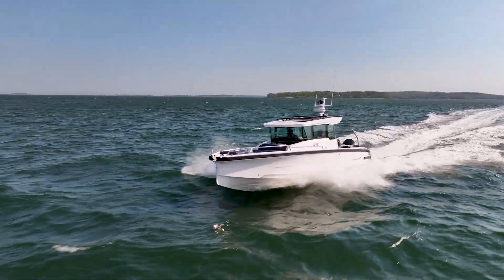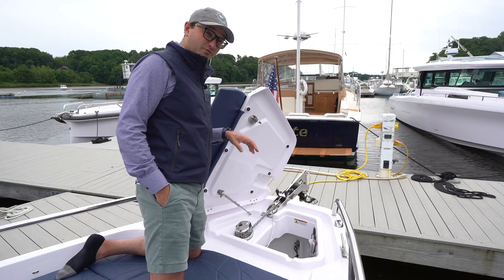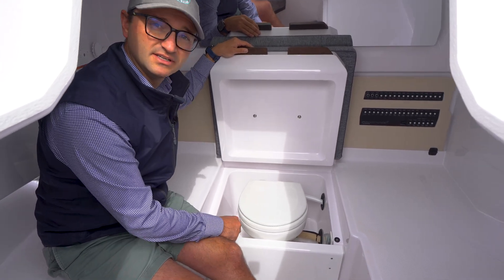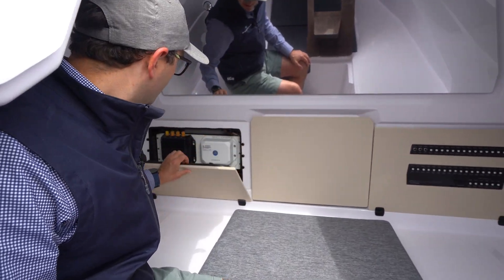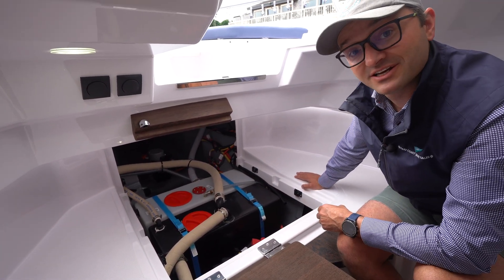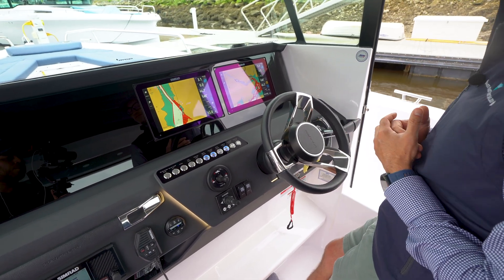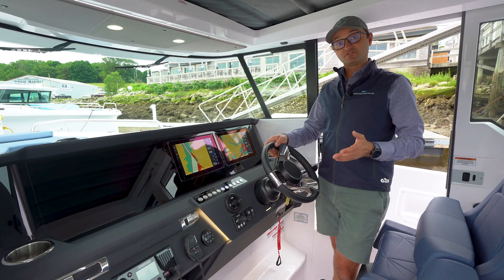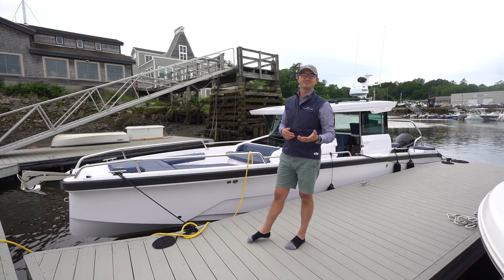Axopar 29 Overview & Location of all Systems | Axopar Education Series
Join Ben Knowles from East Coast Yacht Sales as he goes over a general overview and locations of all systems on board the all new Axopar 29. Learn  about the locations of the anchor locker, windlass, batteries, fuel tank, holding tank, water tank, breaker panels, electrical systems, head systems,  storage compartments, and more.

Spec out your own Axopar 29!

Chapters -
Intro - 00:00
Anchor Locker - 00:30
Shore Power/Electrical Components - 02:49
Storage Locker/Table Set-Up - 04:13
Multicabin (Head & Sink) - 04:42
Water Systems - 08:57
Spec out your own 29 - 11:44
Fuel Fill - 11:58
Helm Controls & Pilothouse - 12:19
Batteries - 14:39
Aft Storage Lockers - 17:38